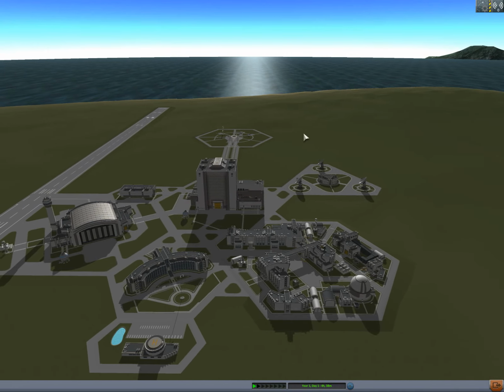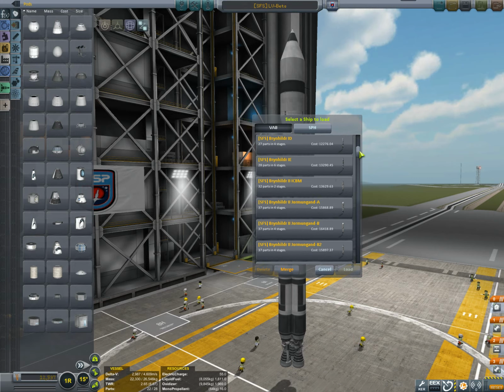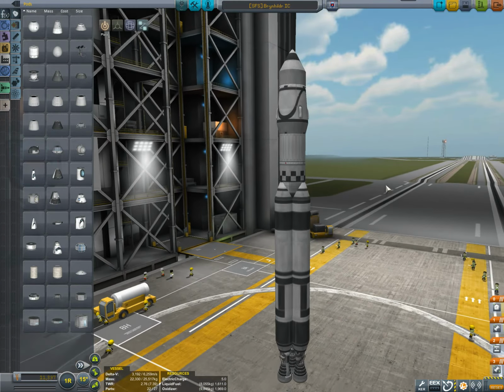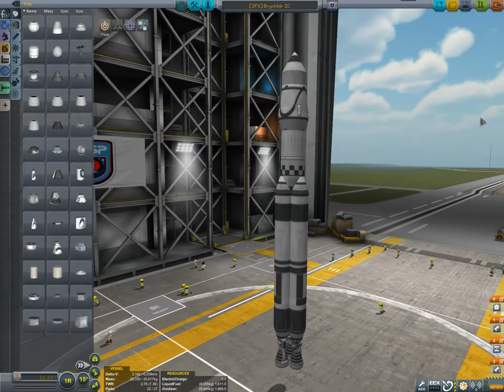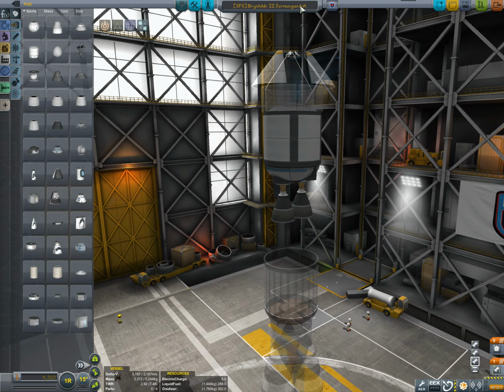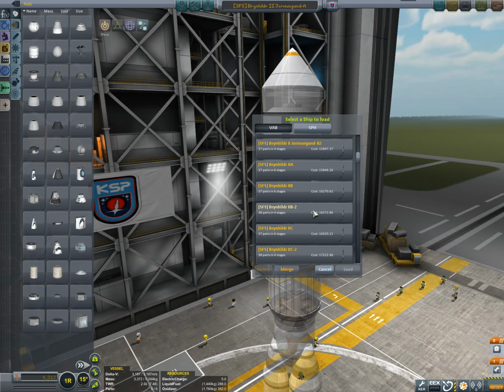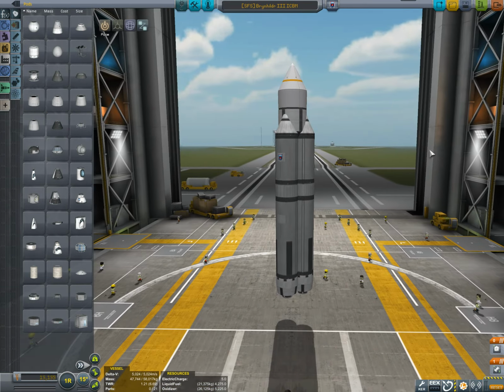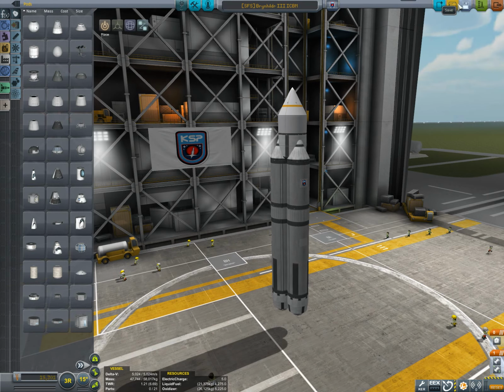Foxx Plays: KSP The Workshop ep.002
Today I showcase my new rocket family! Hopefully it will find it's way into my 365 Day Challenge play-through soon but for now you get a sneak peak.